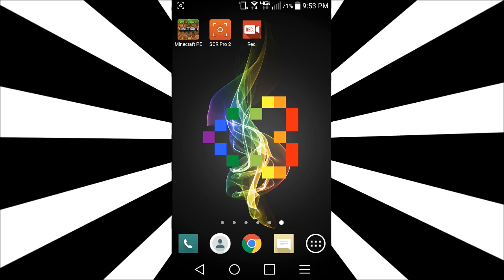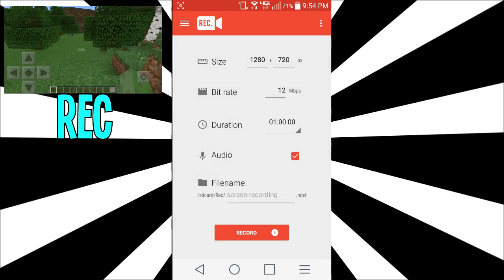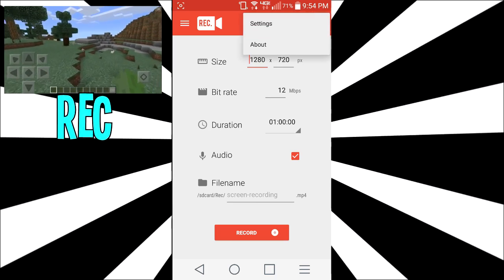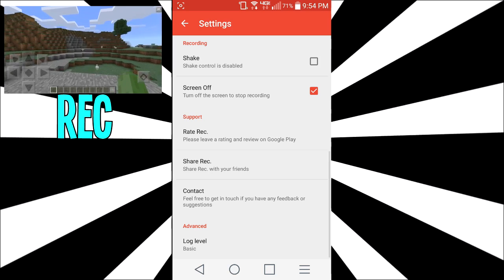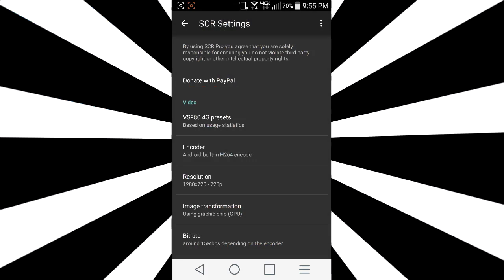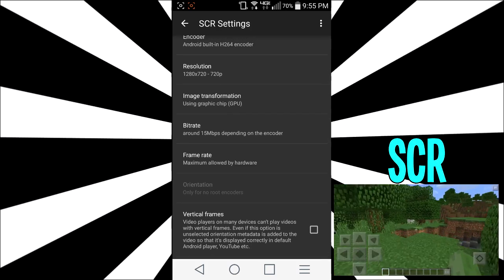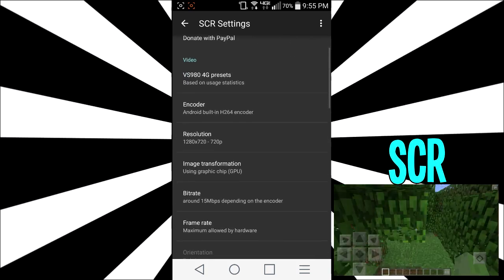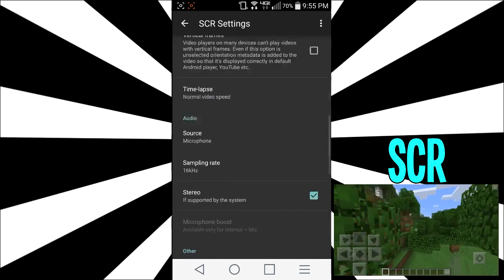How To Record Your Android Screen - Android Screen Recorder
✔️ Ever wanted to record your Android phone's screen? With these apps you can!

Hopefully you enjoyed the video! Leave a like only if you did enjoy the video!